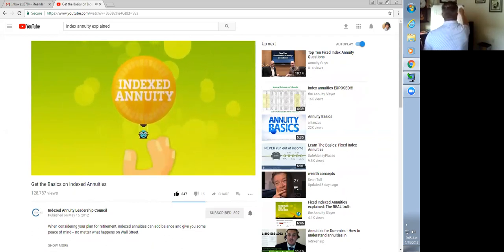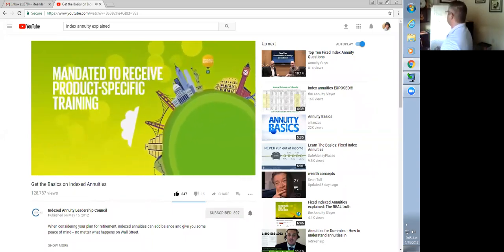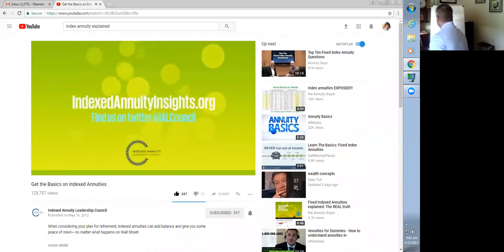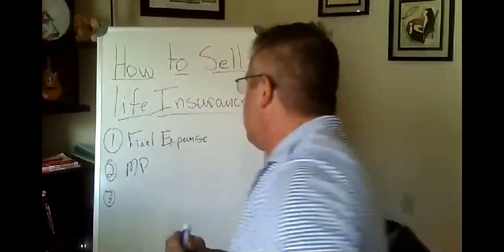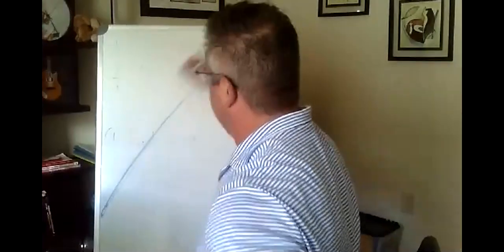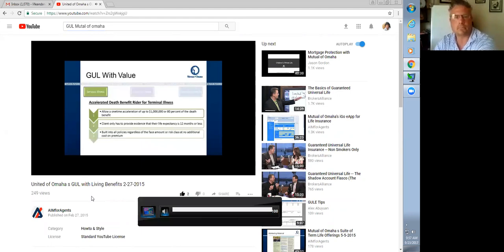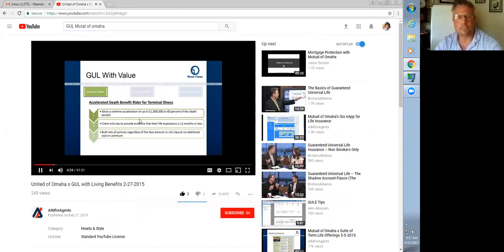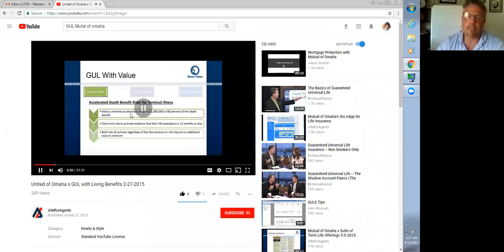"I Made $10,980 in One Home Friday"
When selling Final Expense or Mortgage Protection or Annuity Deals you must explain the products, the products values, the products cash values (if any), the death benefit, the earning potential and also discuss their existing products.

5 steps to success as a life insurance sales professional...
1. Keep lead flow coming in weekly!
2. Set Appointments!
3. Explain the products and existing products!
4. Find the money for annuities!
5. Close all deals and get referrals!